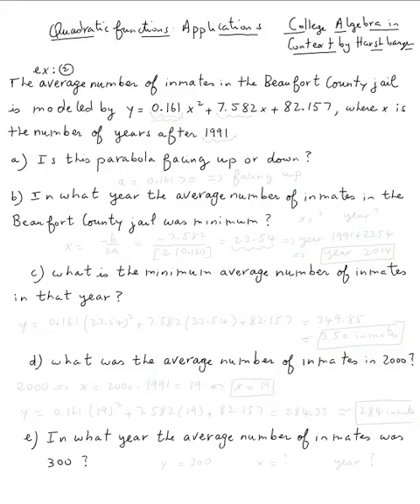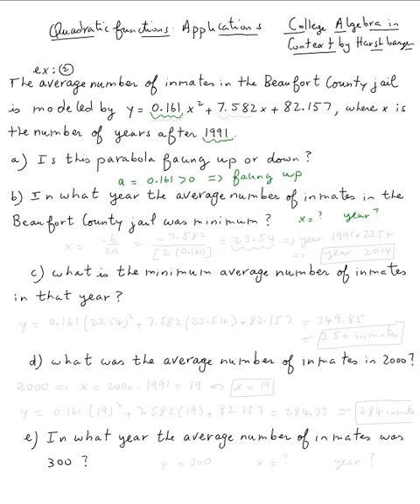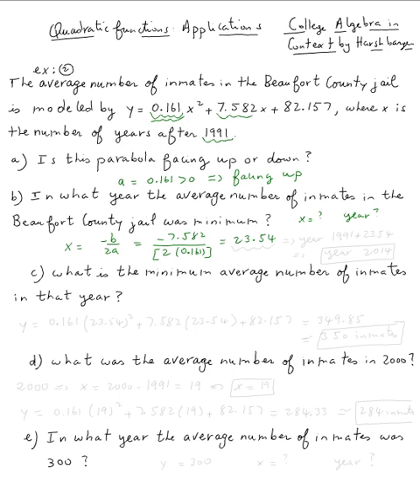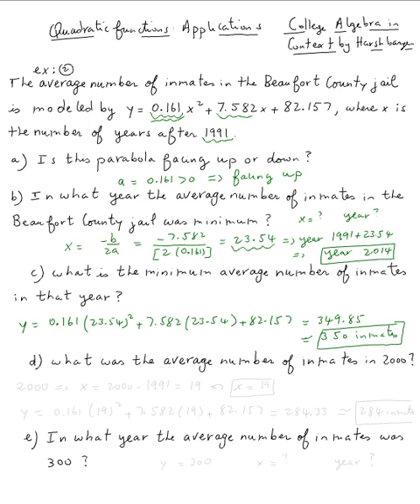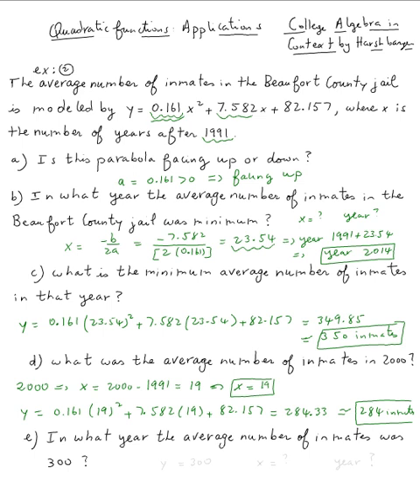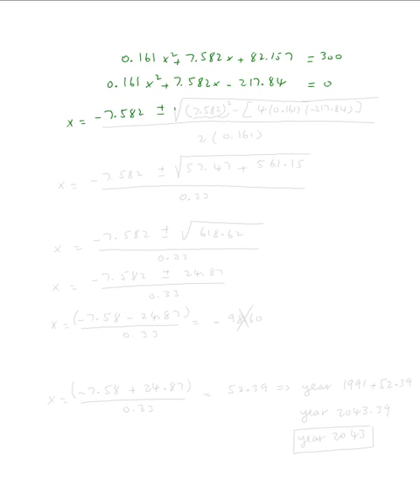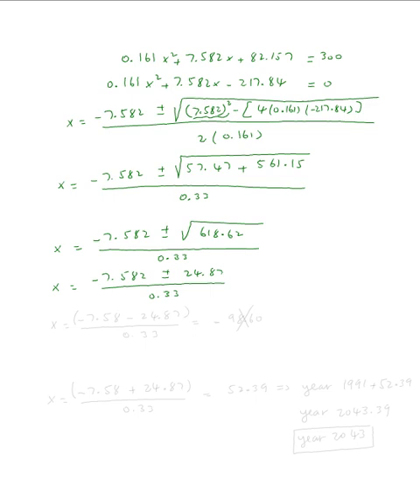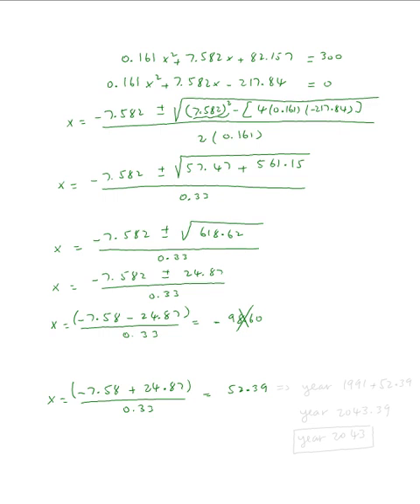Quadratic Applications #2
Quadratic Applications #2 by Abdellatif Dasser - -
Valencia College Math Help 24/7